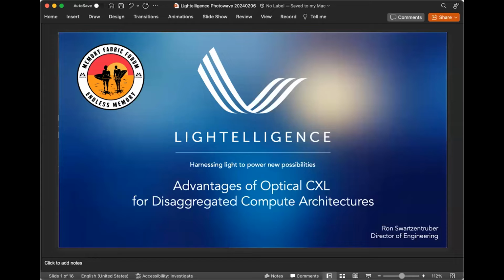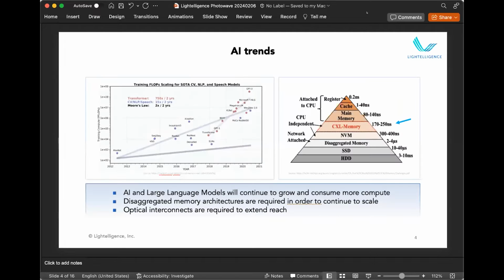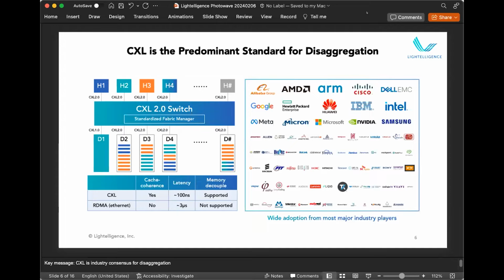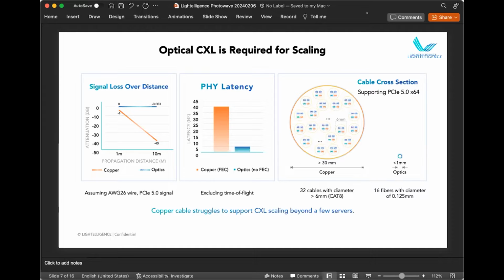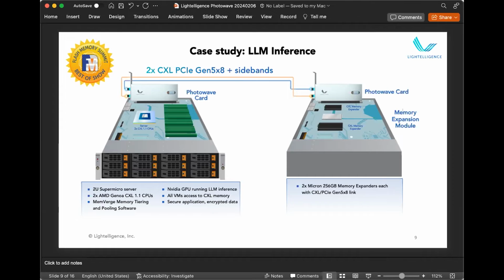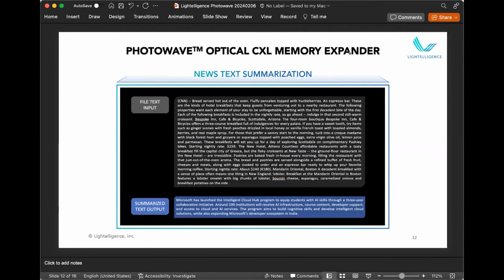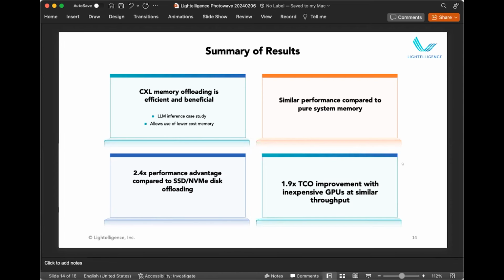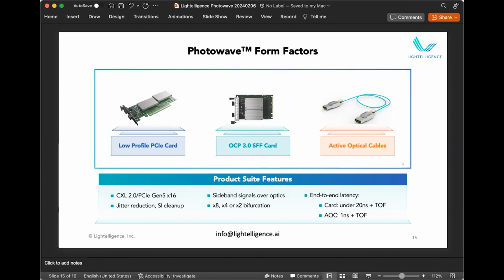Lightelligence: Advantages of Optical CXL​ for Disaggregated Compute Architectures ​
Ron Swartzentruber, Director of Engineering at Lightelligence, explains why optical connectivity is needed for CXL fabrics, and provides an overview of the Photowave line of port expander PCIe cards and active optical cables.